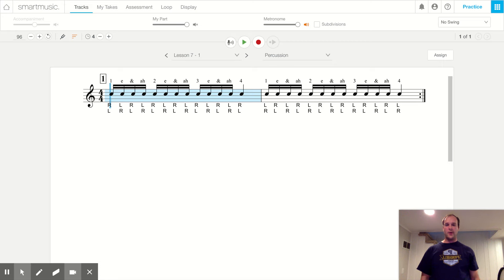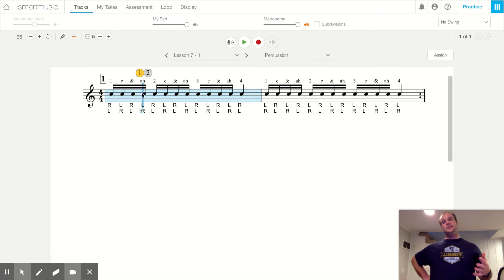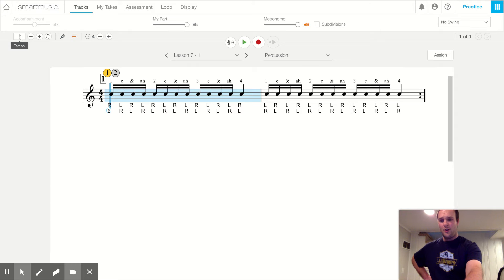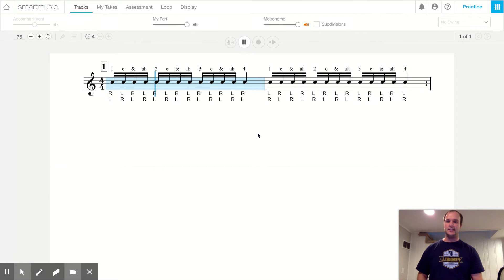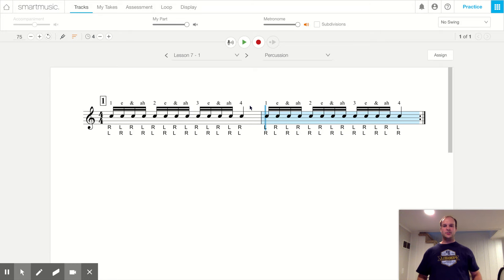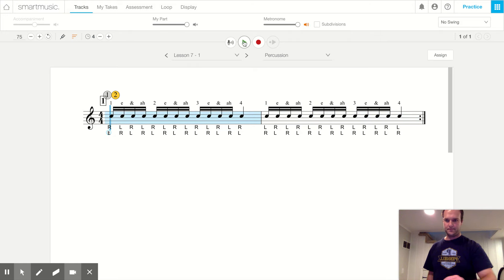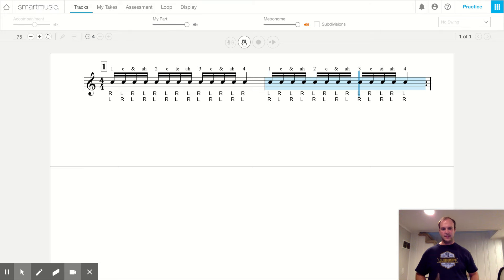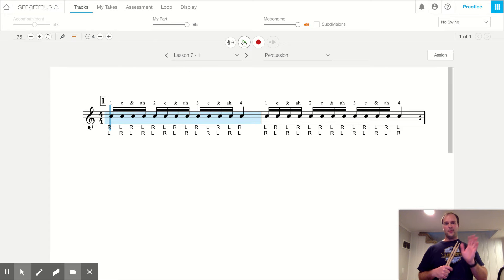Lesson 7 - 1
Lesson 7 is for your green belt! You're going to learn how to play Tika-Tikas!